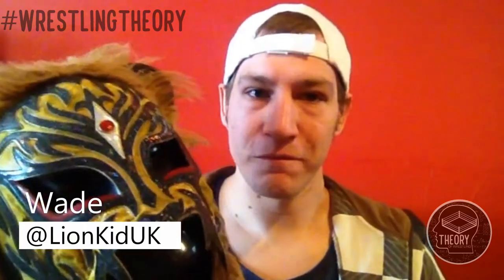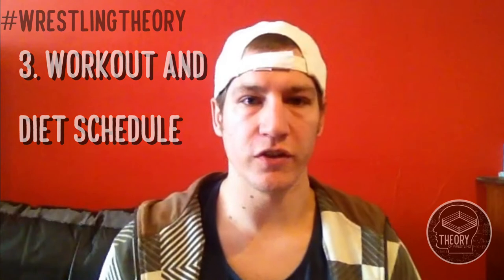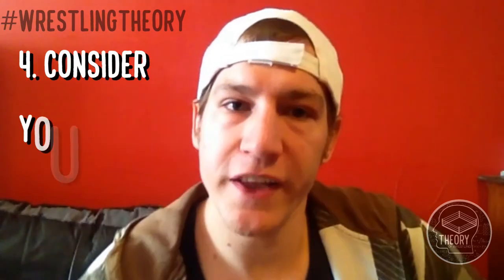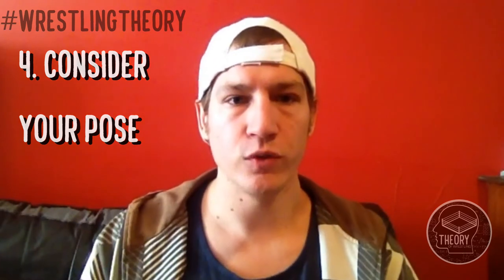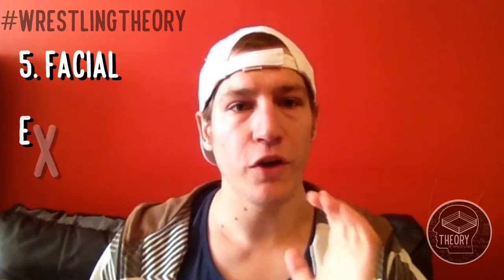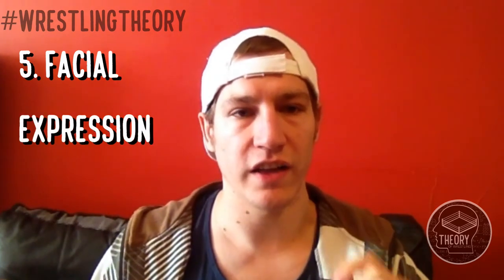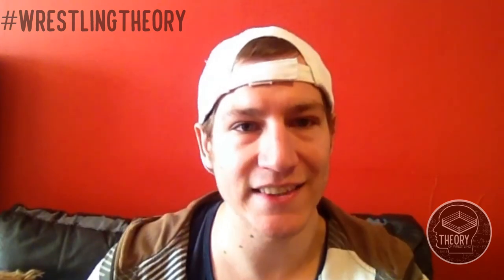Top Five Tips For Promo Pictures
Professional headshots, bodyshots or "Promo Pics" are a necessity in wrestling.

Promoters use them for posters, you use them for marketing and fans want them for autograph pics, but where do you get started and what do you need to think about for them?

Lion Kid takes you through his top five tips for promo pics to get you started..

Follow him on Twiter @LionKidUK